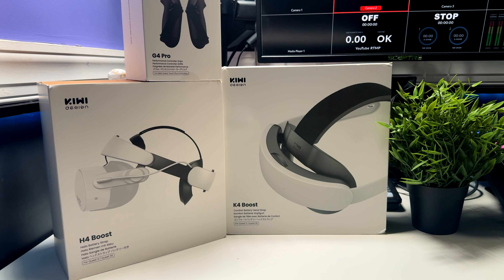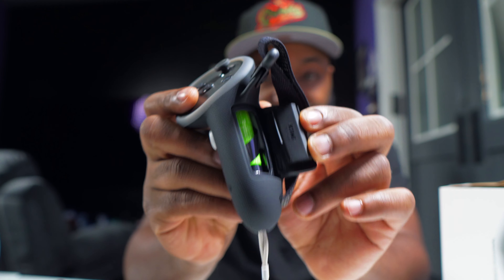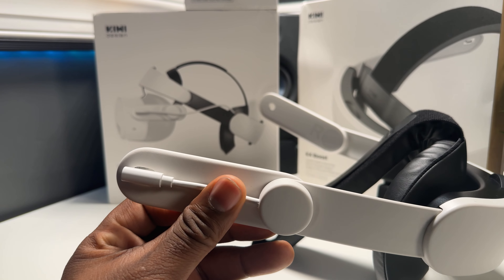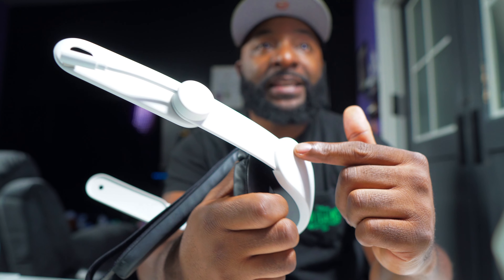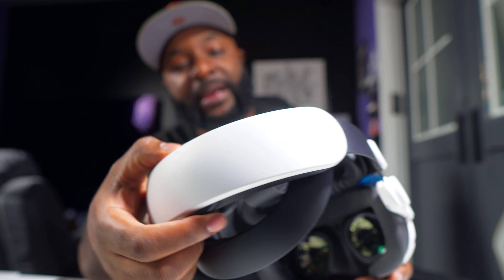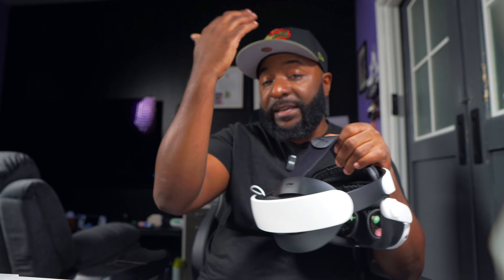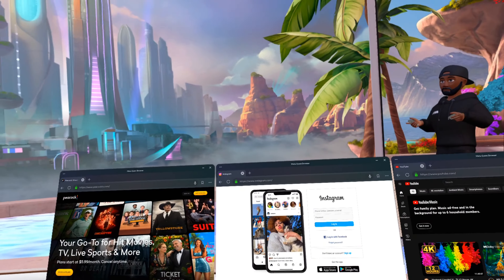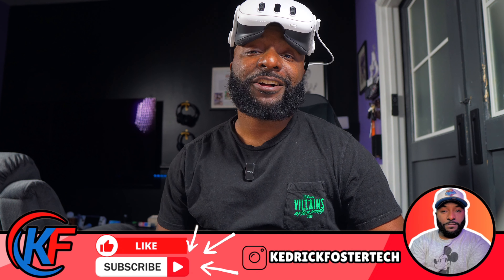Must Have Accessories for Your Meta Quest 3/3S | KIWI Design H4 Boost/K4 Boost/G4 Pro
H4 Boost
K4 Boost
G4 Pro

Discover the Latest Innovations with the KIWI design K4 Boost and H4 Boost!

The K4 Boost and H4 Boost bring cutting-edge technology to elevate your experience. Here’s what makes them stand out:
 • Dual Boost Charging: Experience lightning-fast charging with the advanced Dual Boost technology. Charge your devices efficiently without compromising performance.
 • Battery Safety Technology: Safety is a priority! These devices feature enhanced battery protection to ensure stable and secure charging, giving you peace of mind during every use.

Check out the KIWI design Black Friday Festival for exclusive deals: KIWI Festival

My Gear

RODE WIRELESS GO 2

RODECASTER PRO II

SONY ZV 1F

2020 IPAD PRO 12.9

KedrickFoster.com